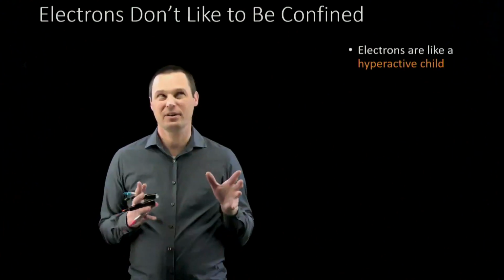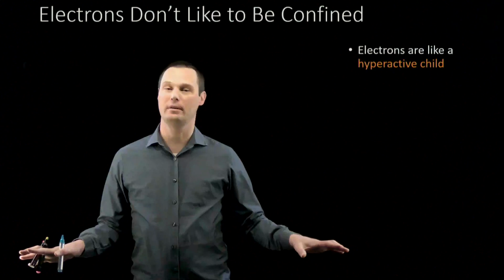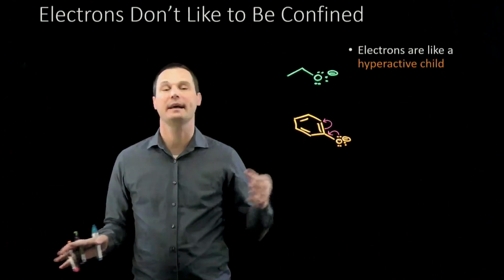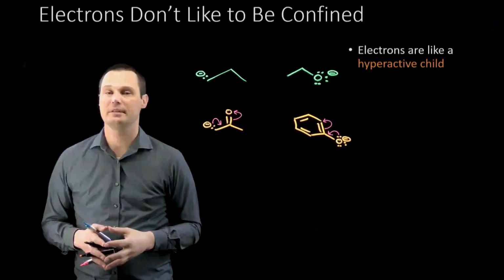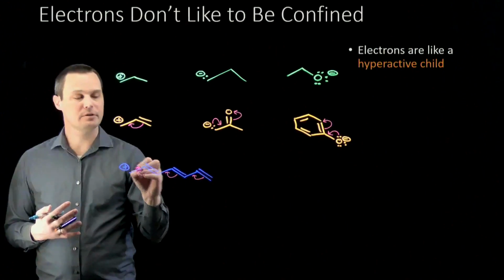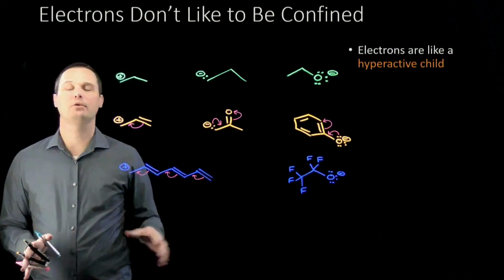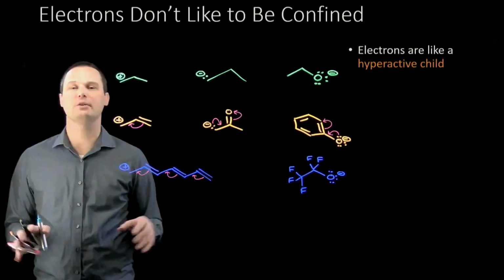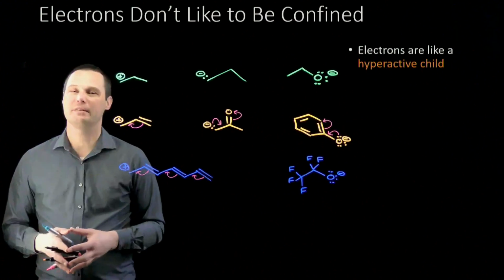Why Electrons Hate Being Trapped (And What That Means for Reactivity)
Ever feel like electrons are just a little... chaotic? That’s because they are! In this video, we explore how electron density and reactivity are deeply connected - and why confining electrons makes molecules unstable and reactive. Using a memorable analogy (yes, it involves a hyperactive kid and a cookie), we break down how resonance and induction help stabilize molecules by spreading out charge density.

👨‍🔬 Perfect for sophomore organic chemistry students
🔁 Covers resonance, induction, and charge distribution
⚡️ Explains why some molecules are more reactive than others
📚 Great for understanding SN1, SN2, and nucleophilic acyl substitution

If you’ve ever wondered why resonance matters so much, this is the video for you.

Contents:
0:00 Intro
0:25 Electrons are like a hyperactive child...
1:06 Example 1 - Alkoxide vs phenoxide
1:48 Example 2 - Carbanion vs enolate
2:20 Example 3 - Carbocation vs allylic carbocation
3:02 (Tangent - Induction applies here, too)
3:50 Recap
4:13 It's why resonance is so important!